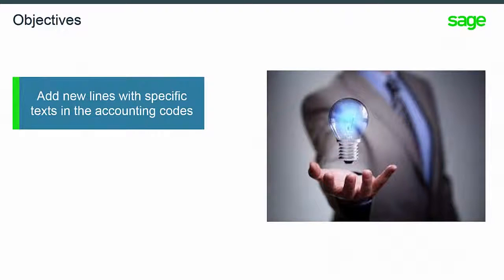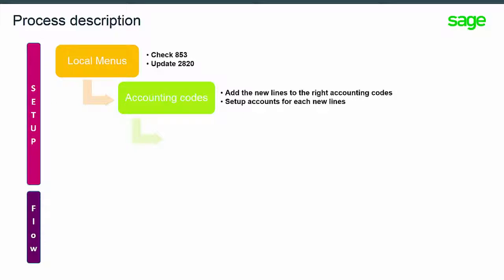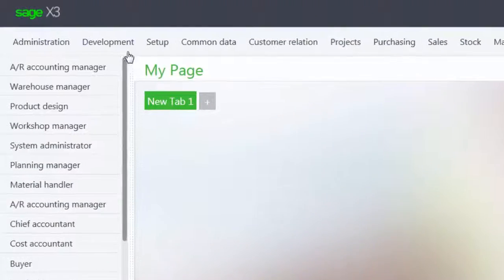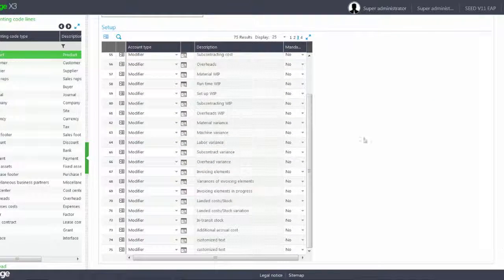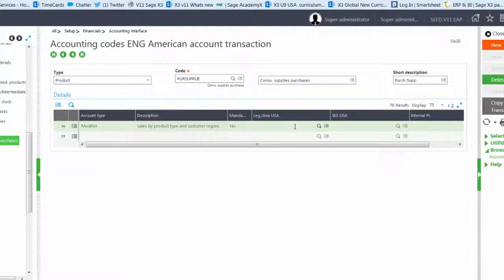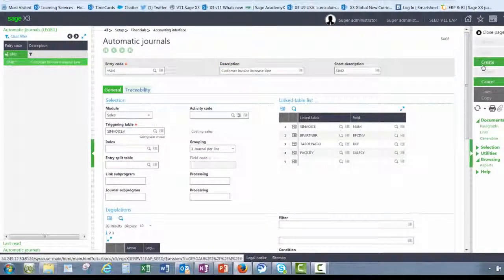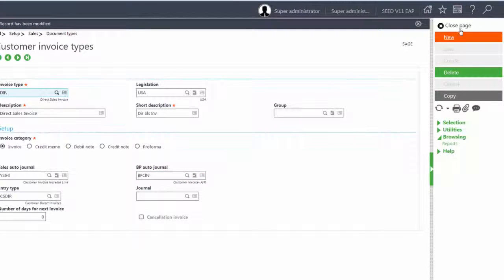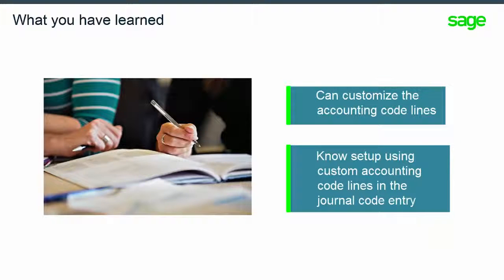Sage Enterprise Management (Sage X3) How to Add Customized Lines to an Existing Accounting Code